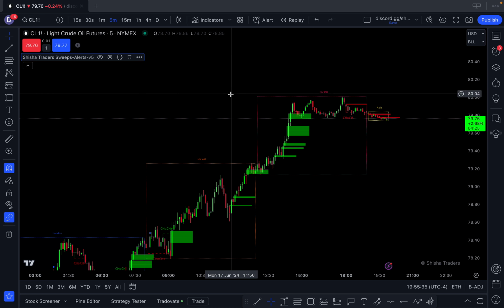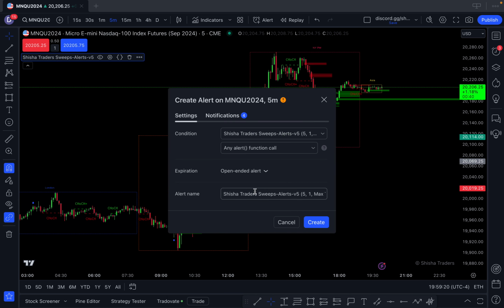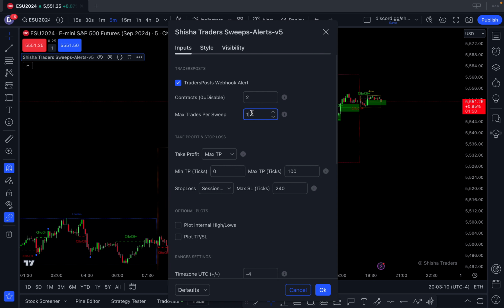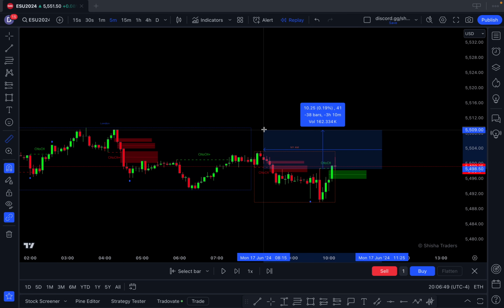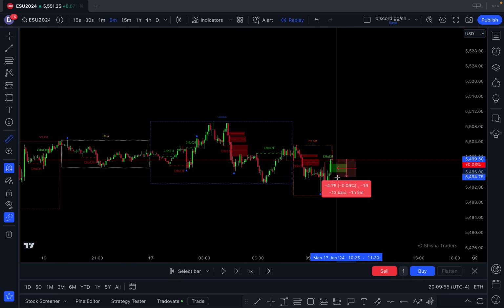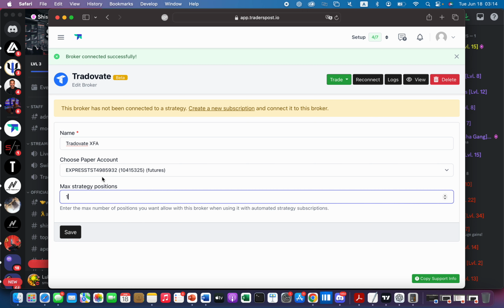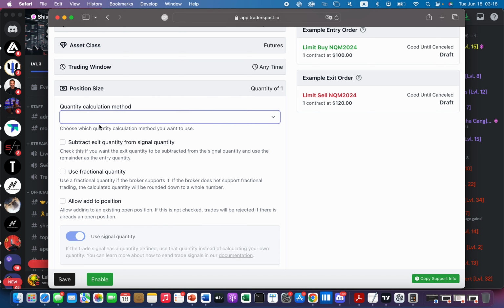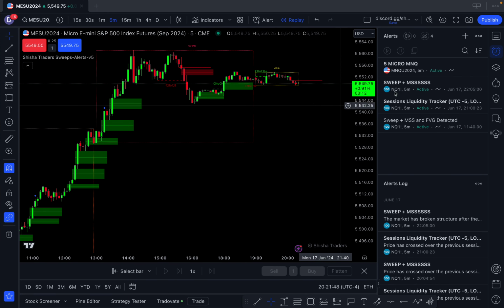[UPDATED]How to automate Tradingview Sweep Strategy on Topstep Funded Accounts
trading advice. I am not a professional financial adviser, and the information presented in this video should not be construed as professional advice or recommendations.